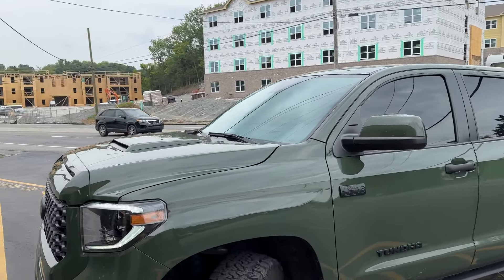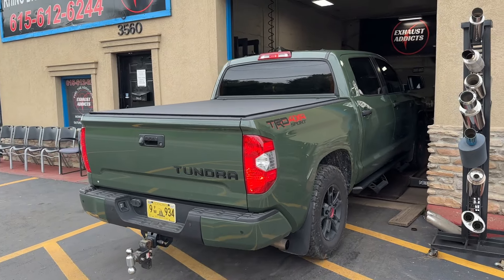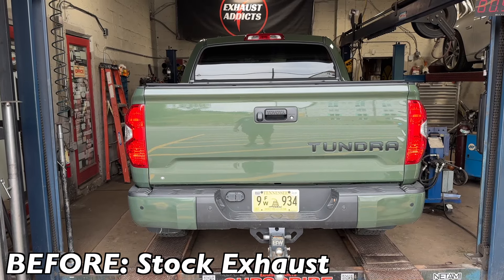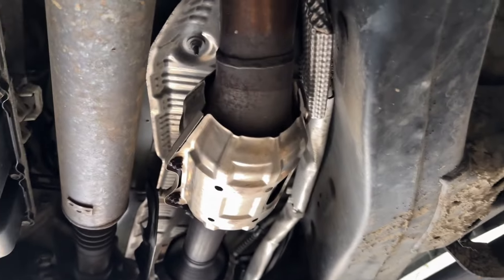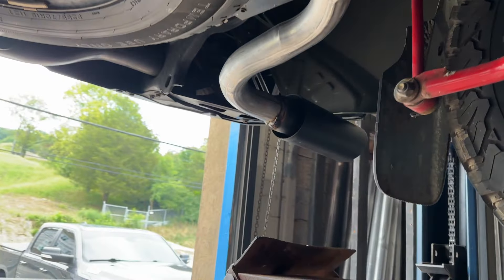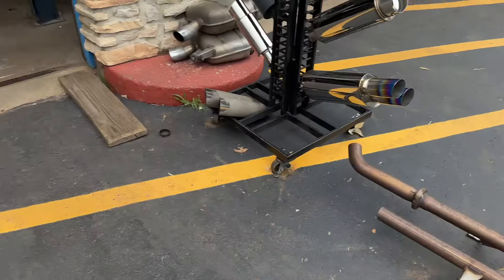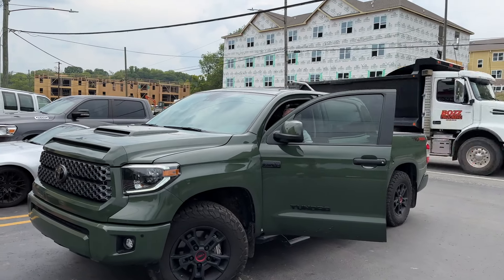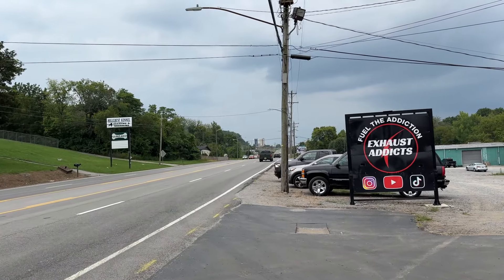2021 Toyota Tundra TRD 5.7L V8 w/ X-PIPE & BORLA PRO-XS!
2021 Toyota Tundra TRD 5.7L V8 w/ X-PIPE & BORLA PRO-XS!

0:00 BEFORE: Stock Exhaust
1:40 Undercarriage
2:45 Decibel Reading & Revs
4:12 Interior Sound
4:34 Side by Side Comparison
5:56 Drive Off